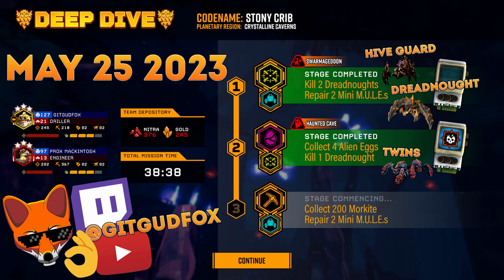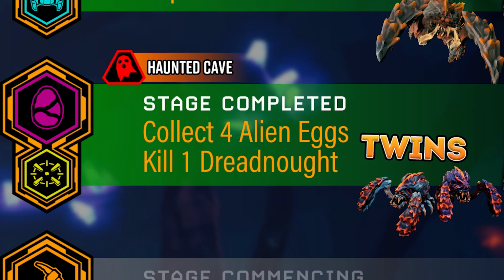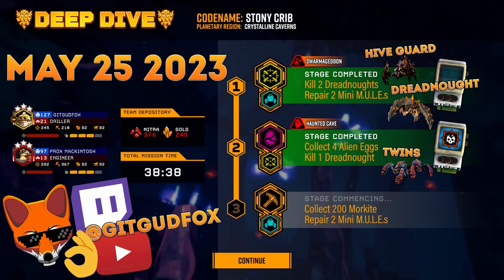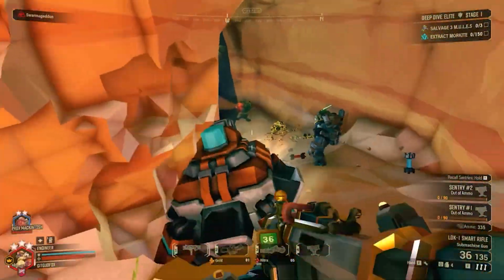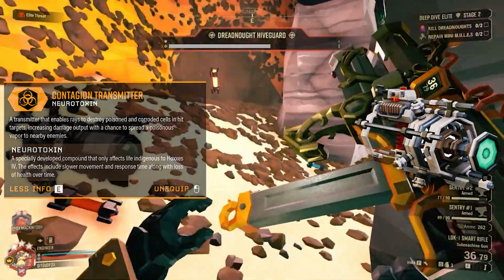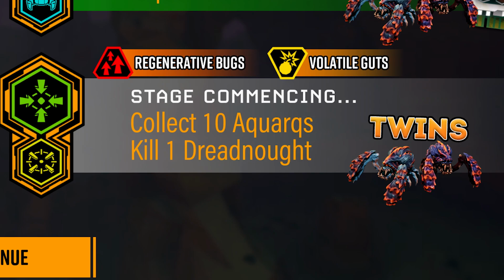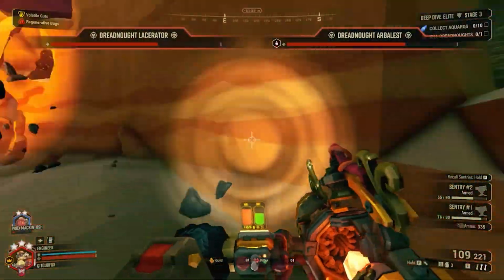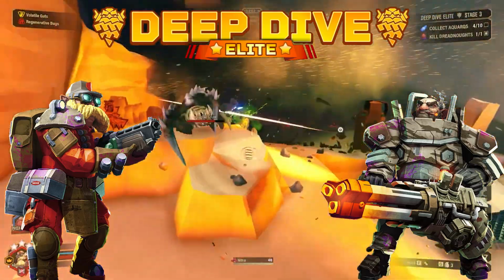Deep Dive and Elite Deep Dive Strategy Guide for This Week May 25th 2023 (Deep Rock Galactic)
In Deep Rock Galactic, the Deep Dive and Elite Deep Dive changes every week with new rules and missions!

This Deep Dives strategy guide covers what you can expect to encounter in Deep Dive and Elite Deep Dive for the week of May 25th, 2023.

You'll also get advice on equipment, classes, and perks to overcome the challenges!

Want a sneak peak? Tons of bosses in these Deep Dives!

0:00 Intro
0:39 Deep Dive Mission 1
2:22 Deep Dive Mission 2
4:09 Deep Dive Mission 3
4:38 Elite Deep Dive Mission 1
6:47 Elite Deep Dive Mission 2
8:34 Elite Deep Dive Mission 3
11:54 Class Recommendations

🦊Join the Fox Republic🦊